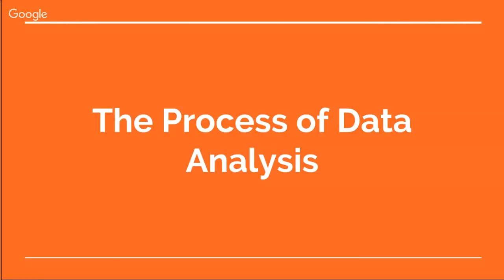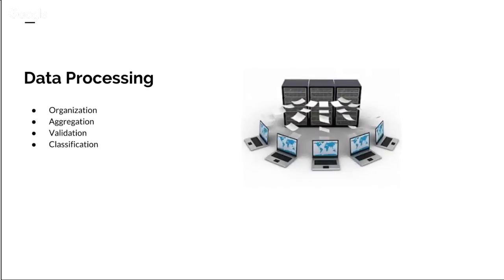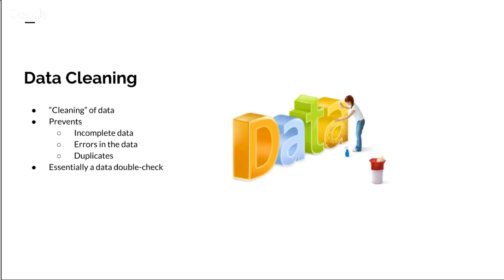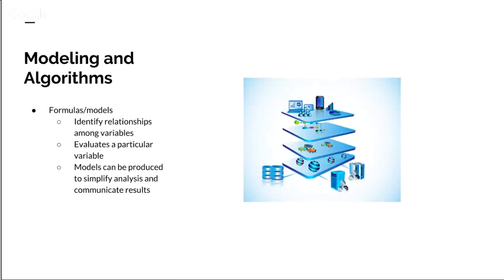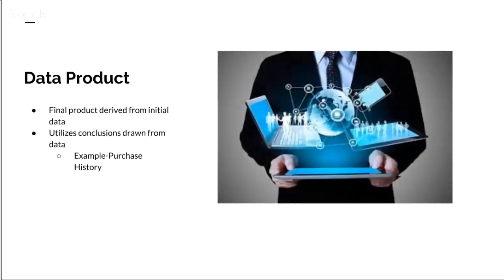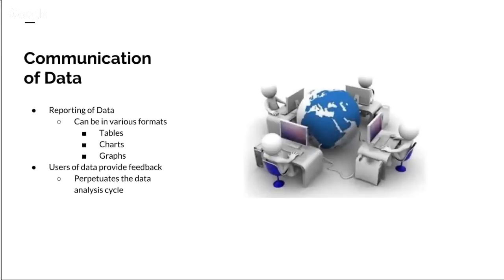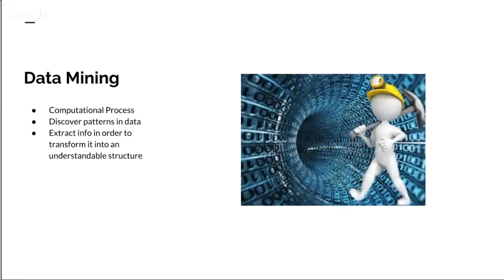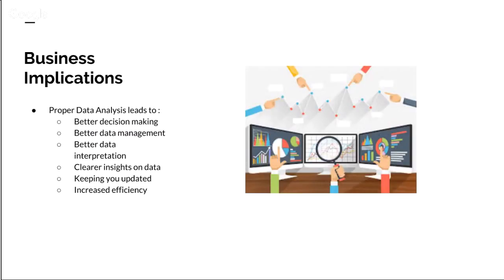Holy Data Analysis Batman! Kerplow!